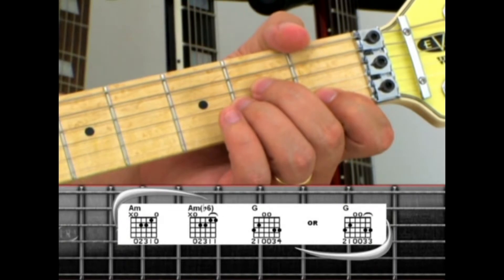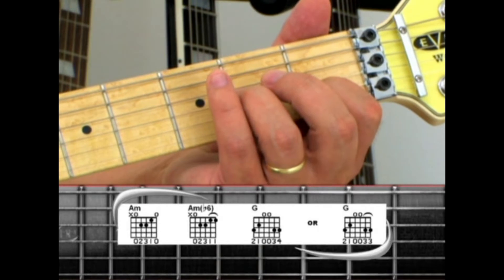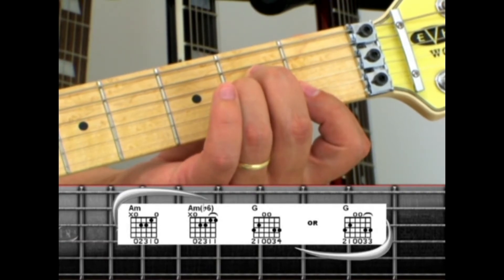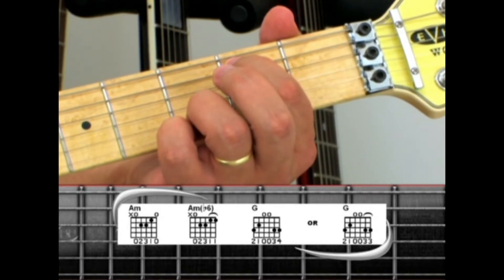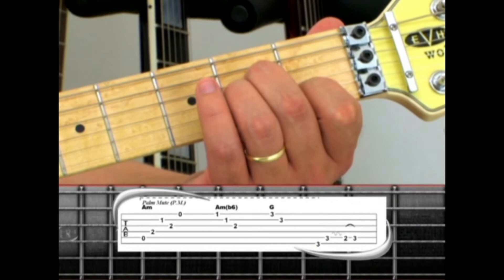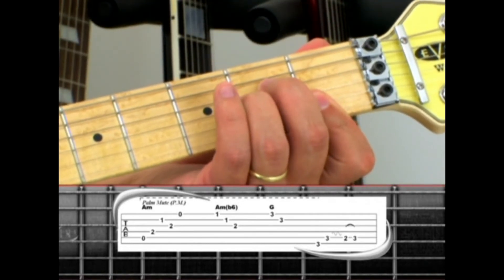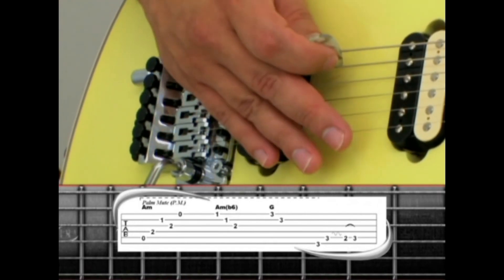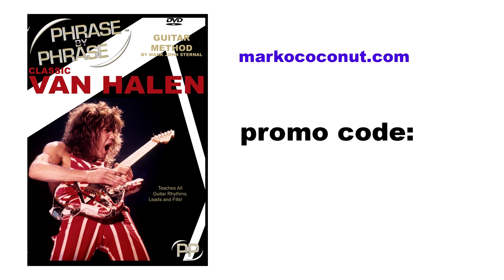EASY VAN HALEN Guitar Lessons - Aint Talkin' Bout Love main riff by Marko Coconut EVH ENDORSED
Here's the main guitar riff to Van Halen's "Aint Talkin' Bout Love." and learn all of the guitar parts, including solos, fills and rhythm variations.

EVH ENDORSED
When I was producing the Phrase By Phrase Classic Van Halen video in 2009, I reached out to Van Halen's Management and they sent me an EVH Wolfgang prototype guitar to use exclusively. Eddie knew about our production of this DVD and in his own words, said what I was doing was very cool.

This video expertly teaches you all of Eddie Van Halen's guitar parts to the song Ain't Talkin' 'Bout Love.
Each section is broken down to intricate detail, so even a complete beginner can learn to play guitar like Eddie Van Halen.
Learn the "bite-sized" phrases, then play along and practice each section at slow and full speeds.
Bonus: Effects and Amp Settings
Eddie's Unique Tuning
Video Lesson Run Time: 30 minutes 32 seconds